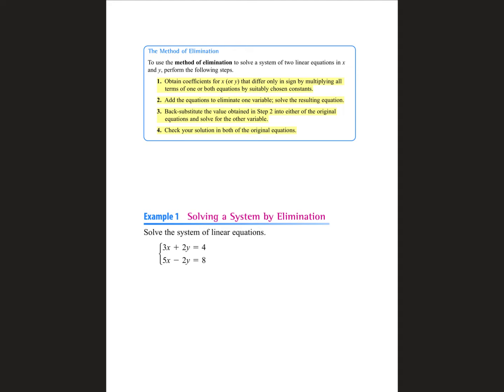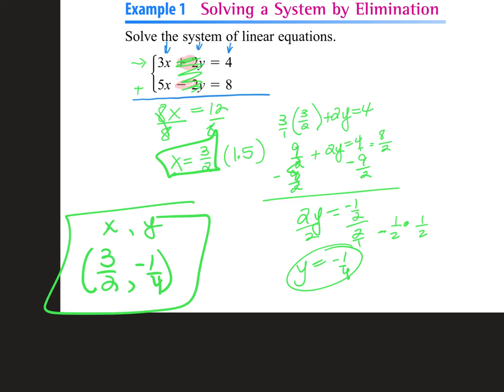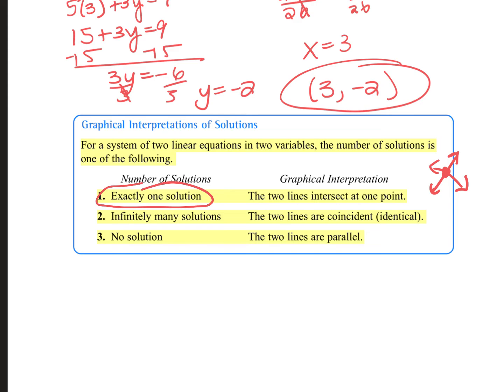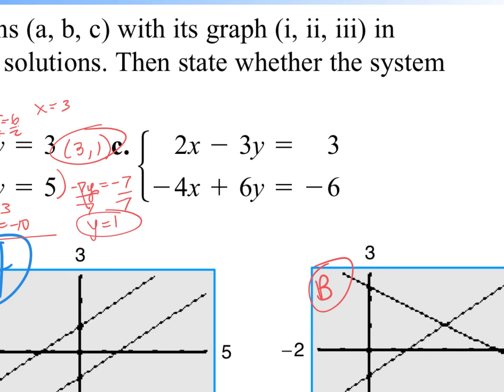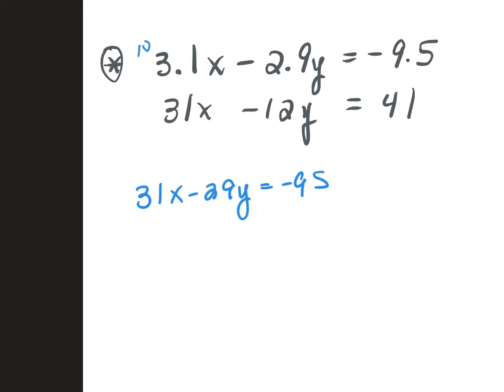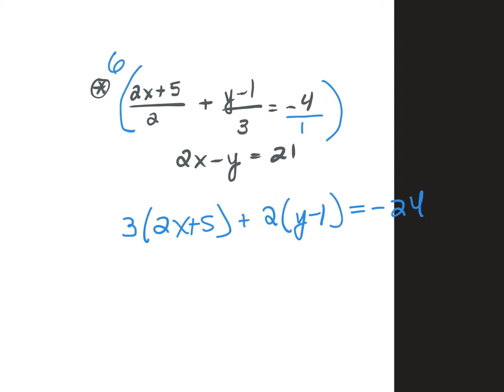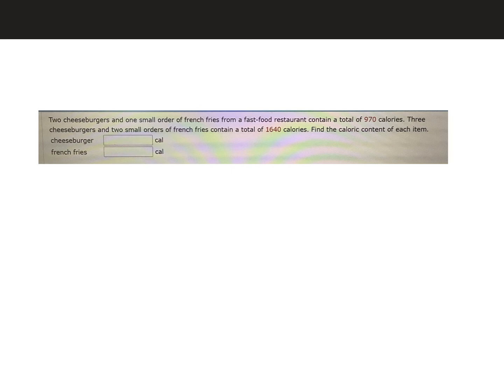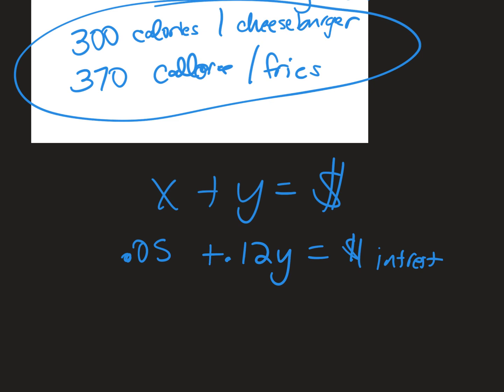02.11 PCH 7.2 Systems Of Linear Equations with 2 Variables.mp4